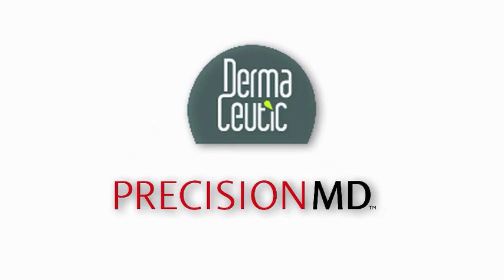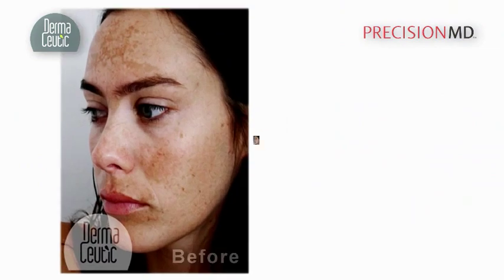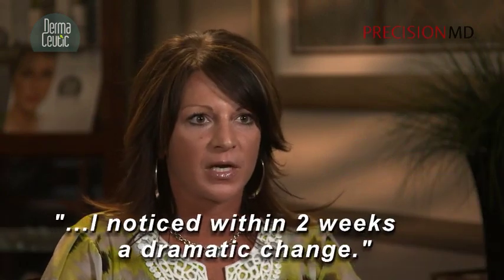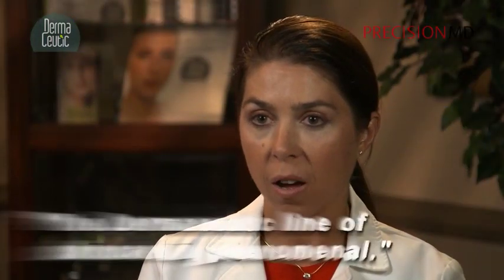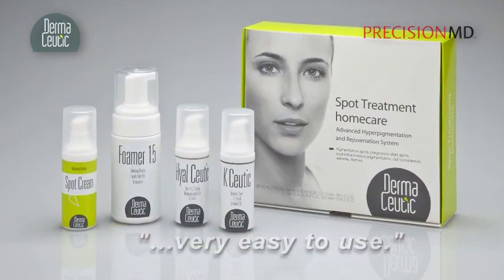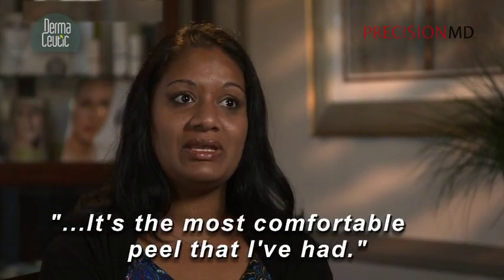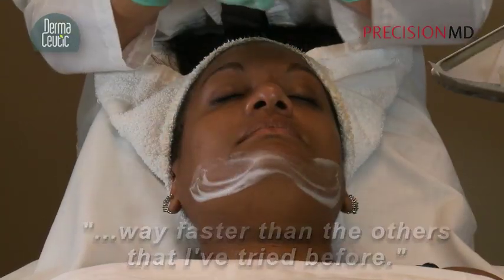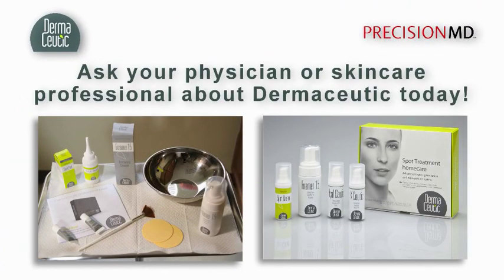Dermaceutic Promo 2 Min V6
Dermaceutic Spot Treatment & Homecare System is for anyone seeking younger looking skin, reduced appearance of fine lines and wrinkles, improved skin tone and texture, and reduced brown spots, including melasma.

A medical professional performs the in-office treatment in less than 15 minutes.

The homecare products were designed to enhance the results of the in-office treatment.